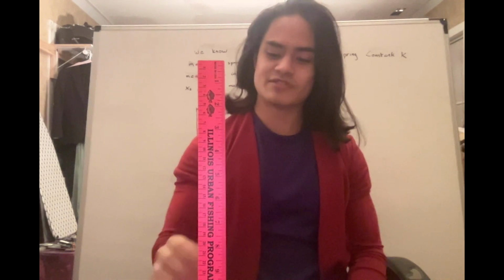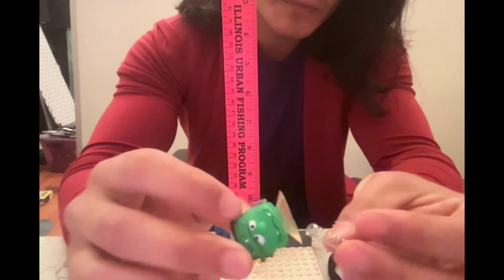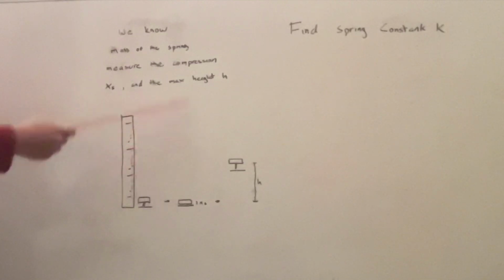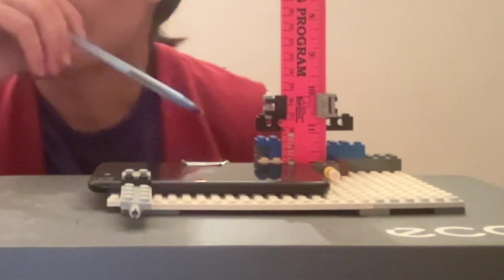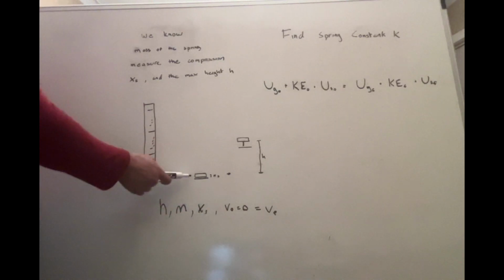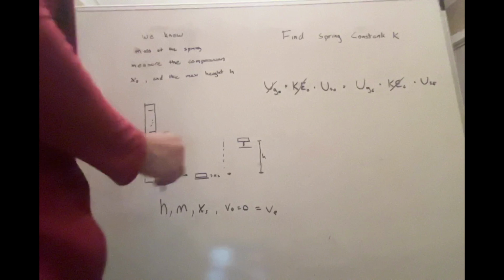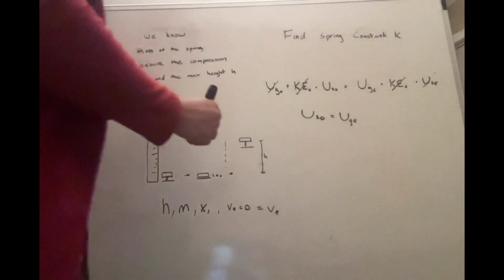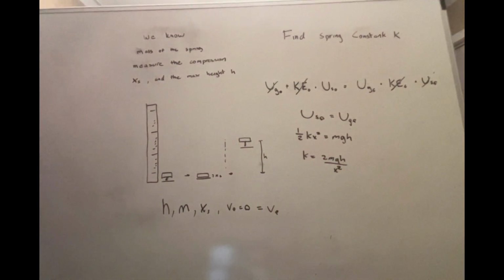Dynamics Video 3; Spring Constant